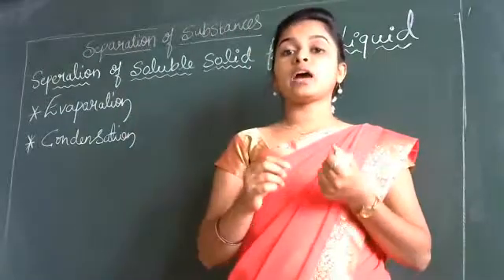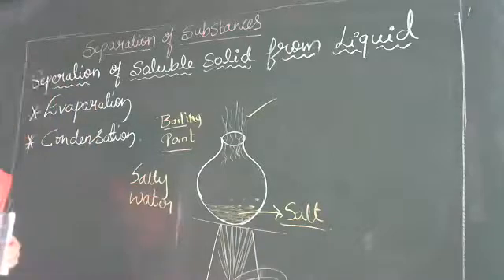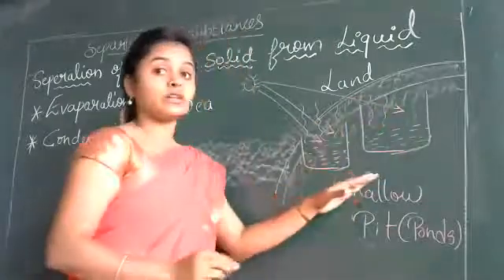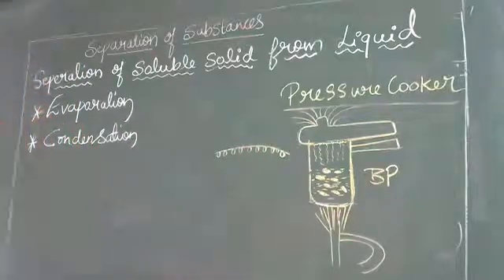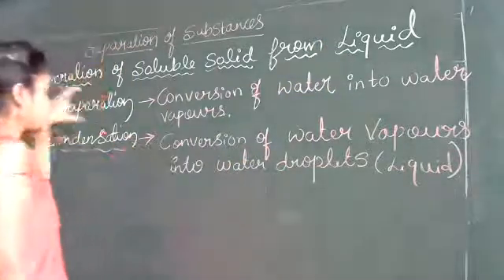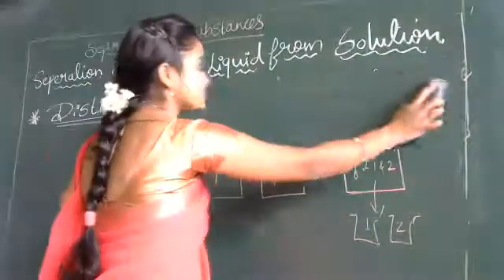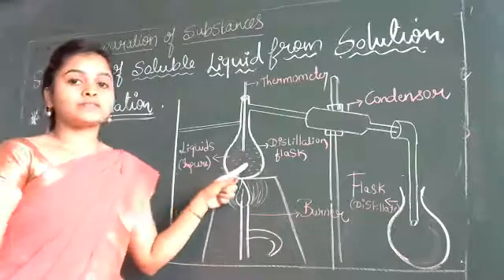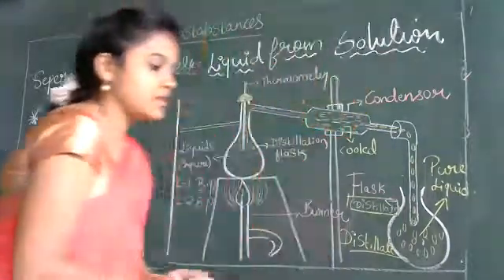DISTILLATION Class 6